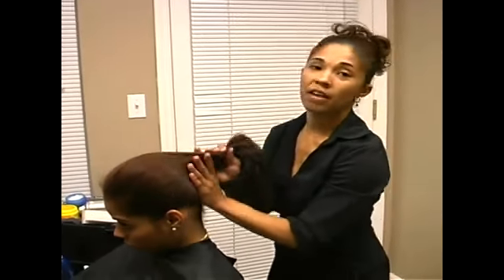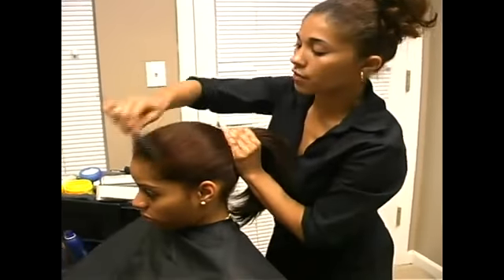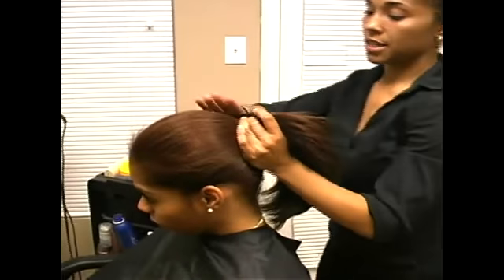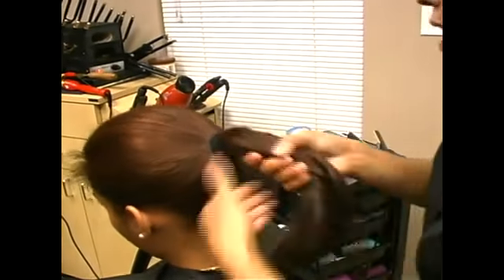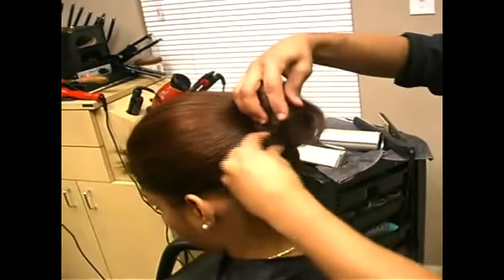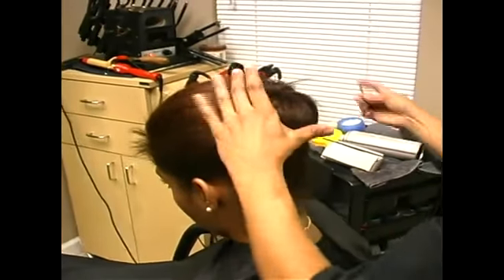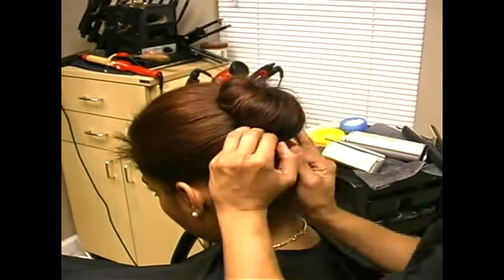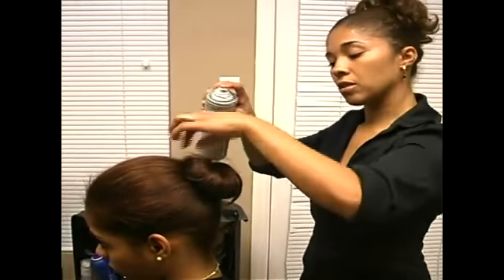Twist Bun: Hair Styling Techniques for Women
Twist Bun: Hair Styling Techniques for Women. Part of the series: How to Make Buns, Twists, & Braids Hairstyles. Learn how to make a basic twist bun in this free online instructional video on hairstyles & hair styling techniques.